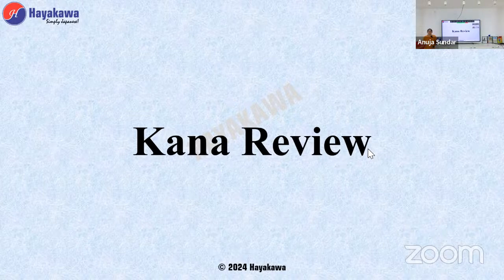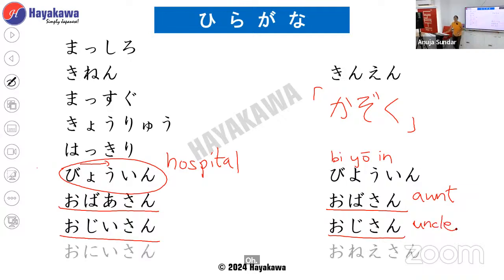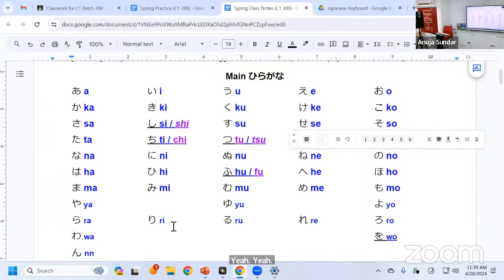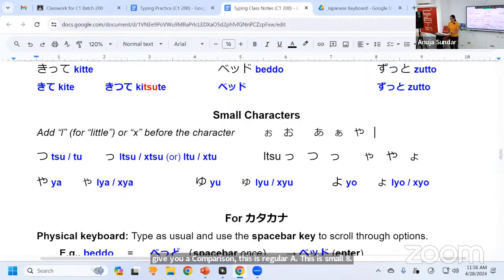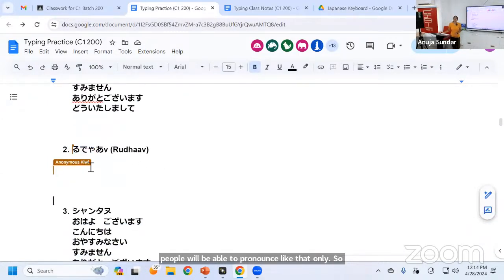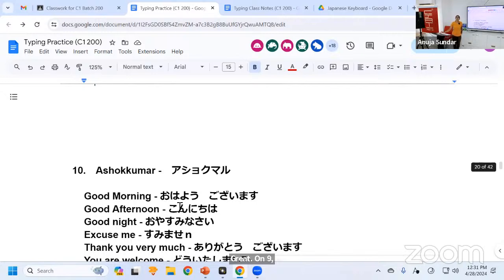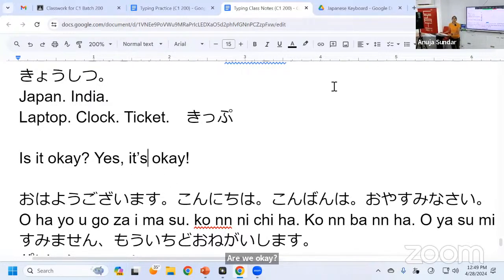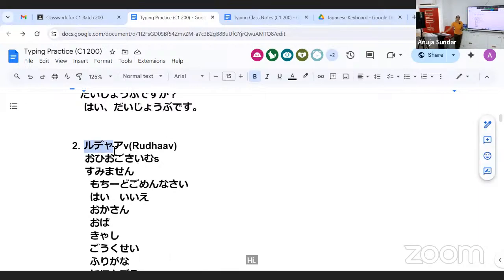C1 Batch 200 Class 05